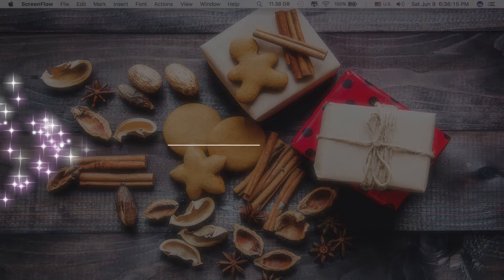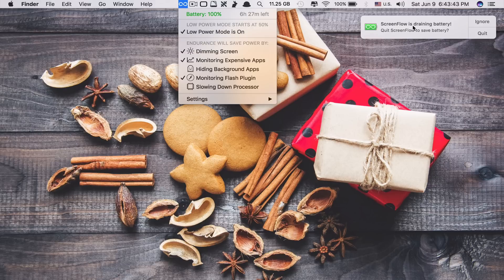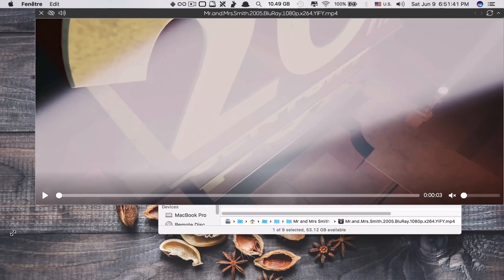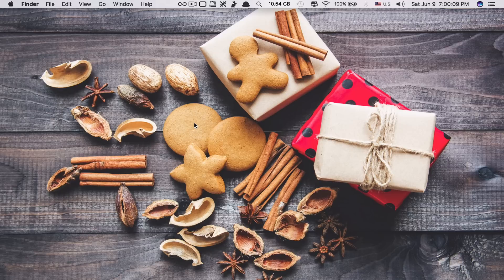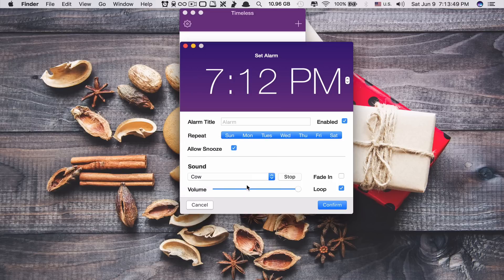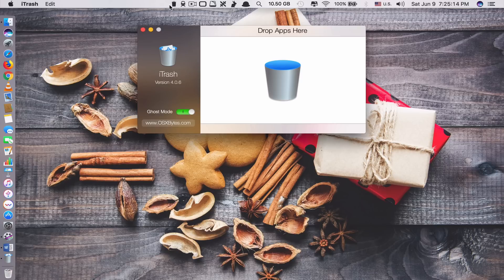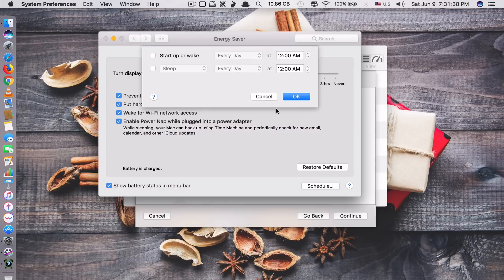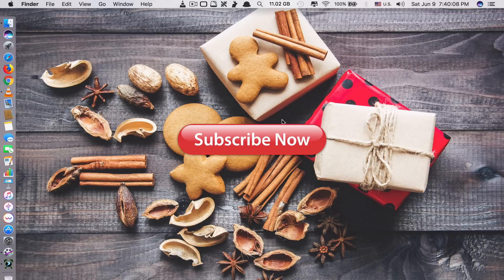6 Best Mac Apps : May 2018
These are 6 Best Mac Apps for May 2018. Apology for the delay it's never easy to find 6 new Mac apps that are both unique and useful to show you every month.

1. Endurance: will automatically turn your Mac into a Low Power Mode when your battery drops to certain percentage level just like in your iPhone or iPad so that you can save some battery power.

2. Fenêtre: will keep a window open on top of everything else that is opening. Link to download/purchase

3. TripMode: allows you to block any app from accessing the internet automatically by itself. Link to download/purchase

4. Timeless: allows you to set up unlimited alarms clocks on your Mac. Link to download/purchase

5. iTrash: allows you to completely uninstall an app because it has a special algorithm to find all related files and folders to that app so that you can delete them altogether. Link to download/purchase

6. Power Manager: allows you to fully control your Mac’s energy consumptions. Link to download/purchase

Song 1: Elektronomia - Energy